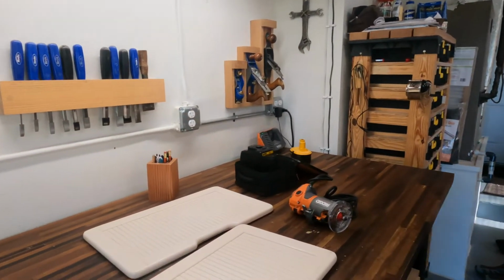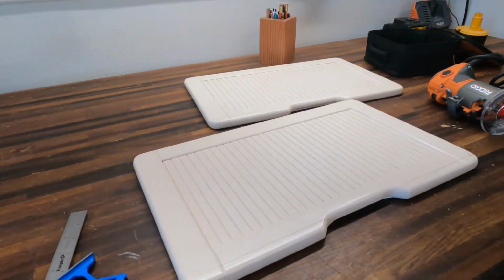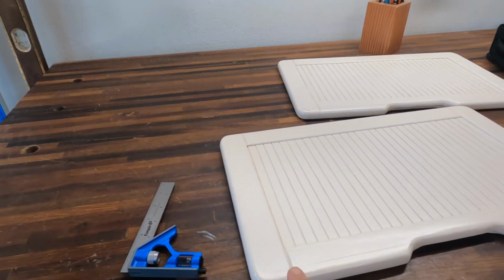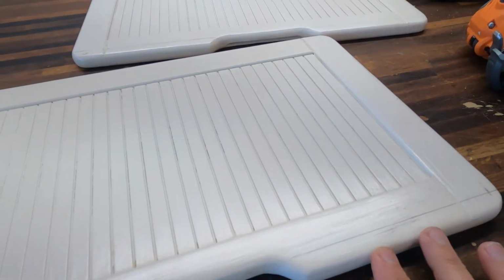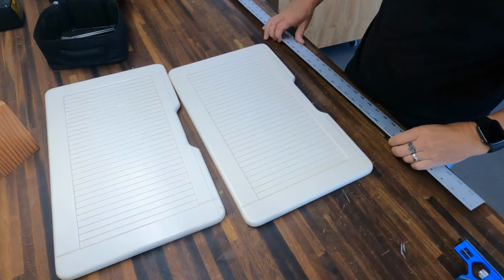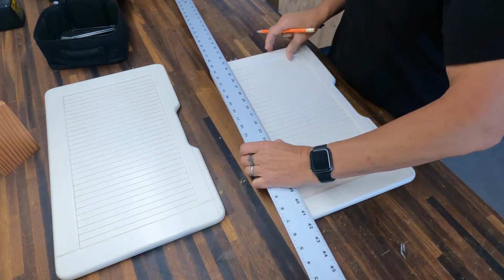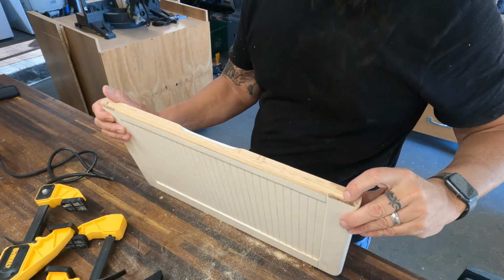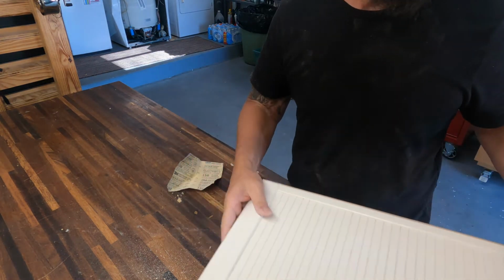Rigid Trim Router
The Rigid Trim Router perfect for Cabinet door roundovers